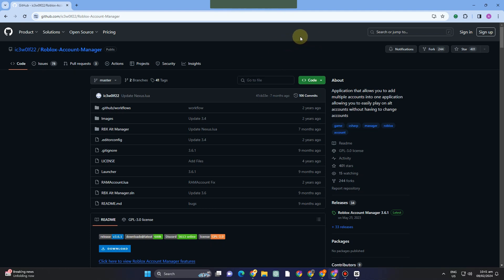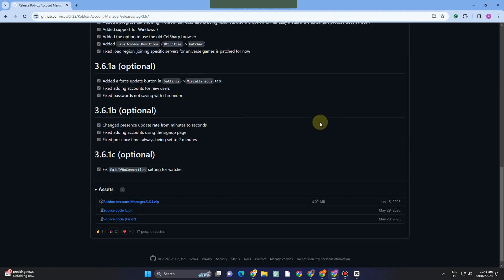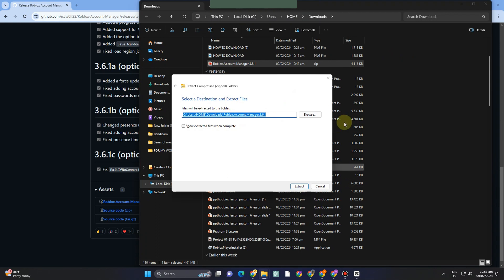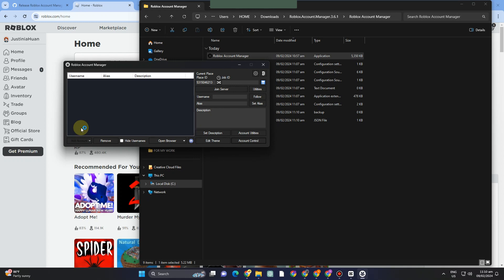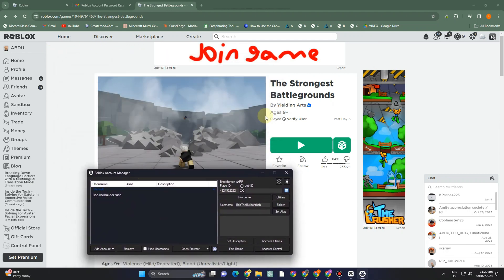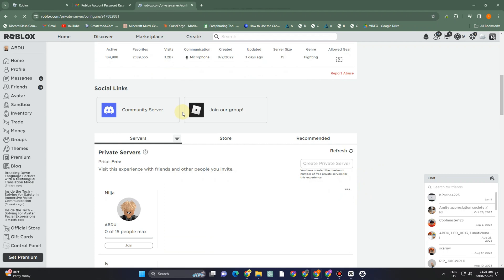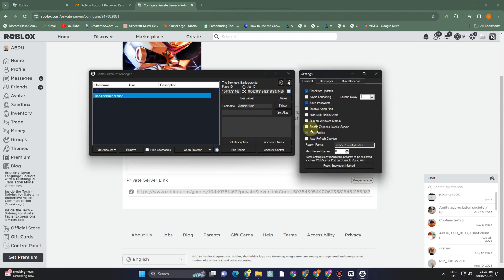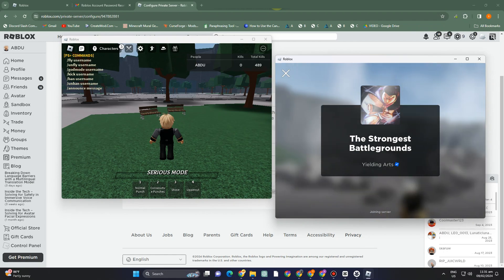how to use roblox account manager ( MULTIPLE ACCOUNTS )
In this video I'll show you roblox how to use account manager. The method is very simple and clearly described in the video. Follow all of the steps & Learn how to use multiple roblox accounts at the same time no account manager